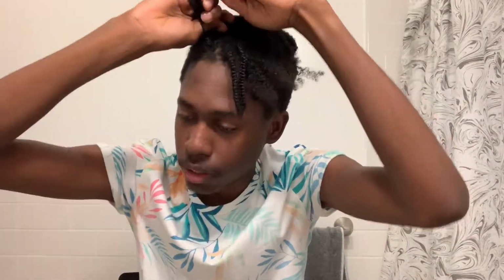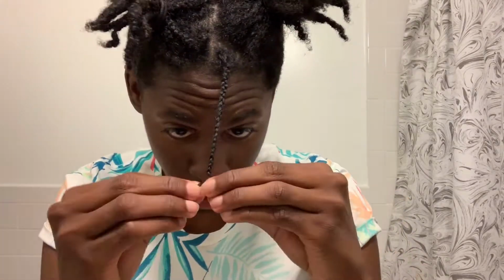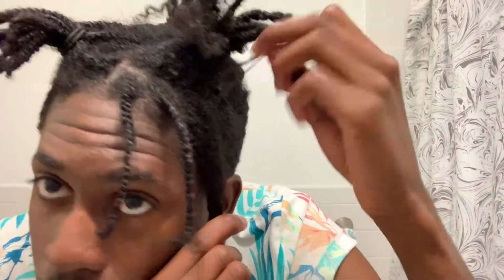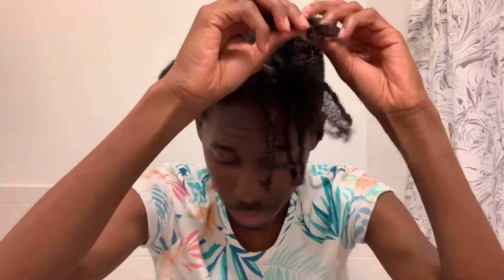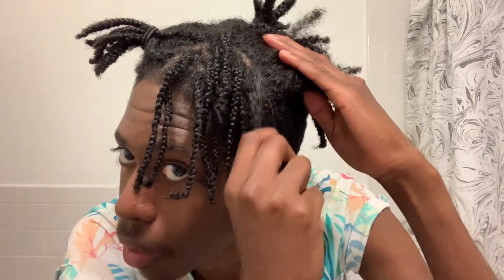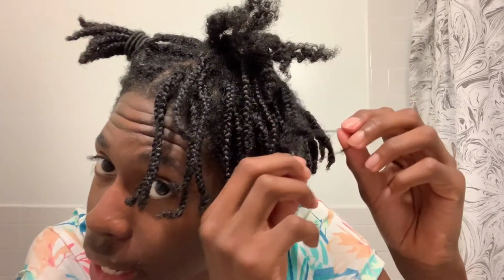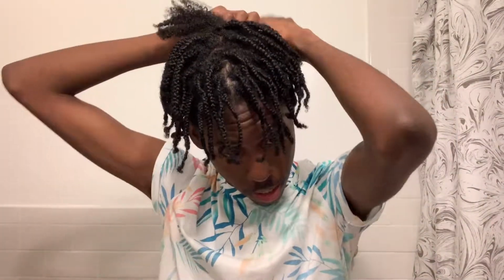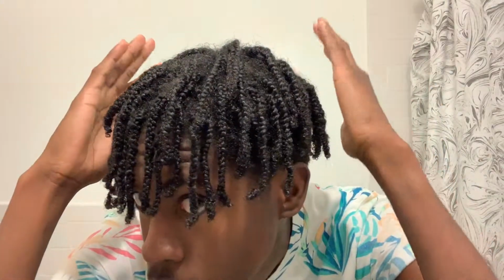I Decided to Braid my Hair by Myself and This Is What Happened I Everyday Hairstyle (grwm)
Natural hair can be a challenge when it’s long so I decided to braid my own hair in this hairstyle. Get ready with me as I braid my natural hair in this storytelling video.
My World is HONESTLY A LOT!!!